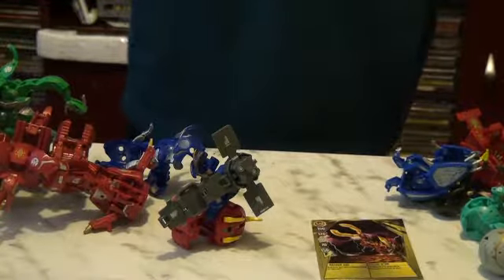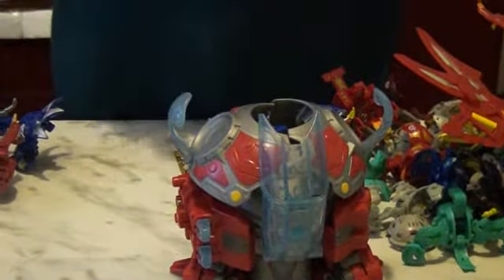All of my Bakugan Part 3